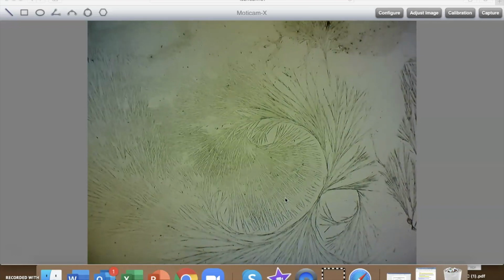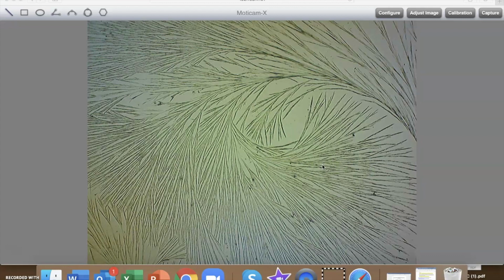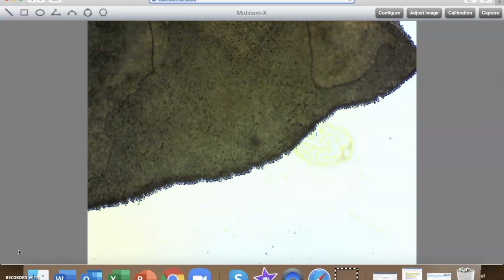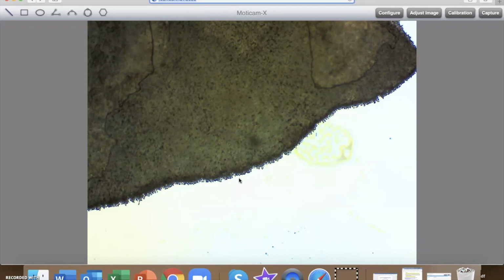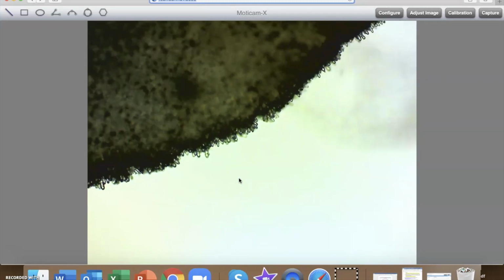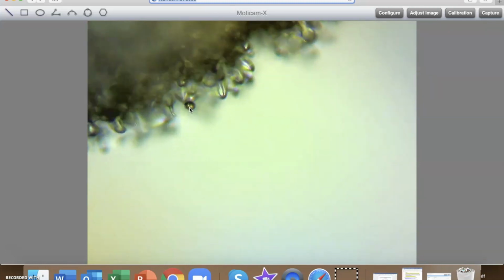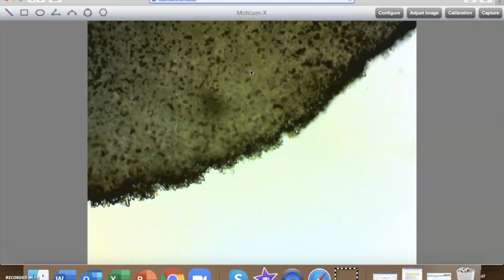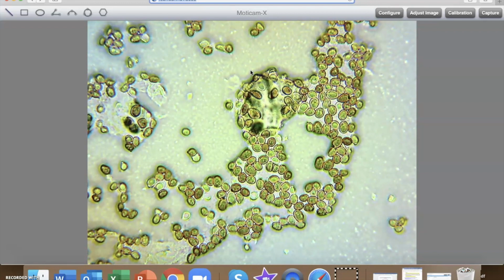Virtual Mushroom Dissection